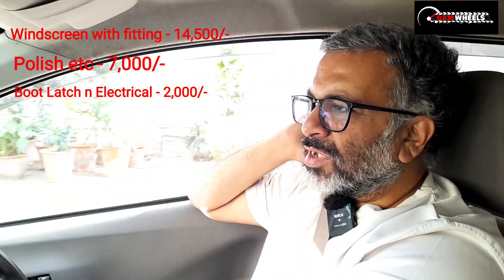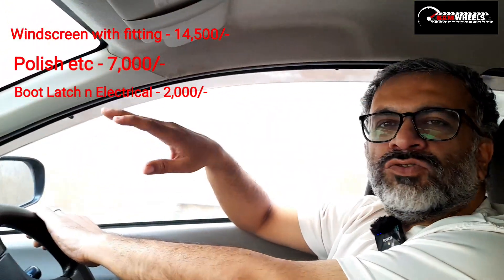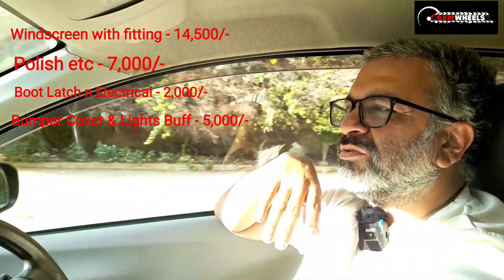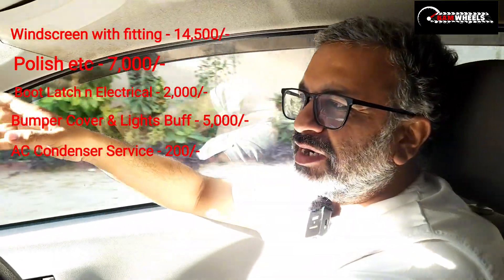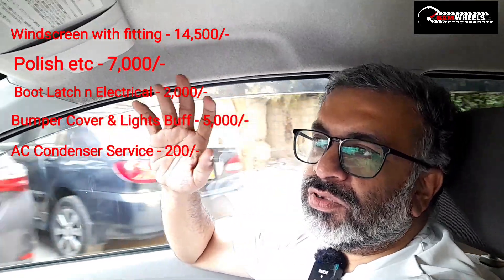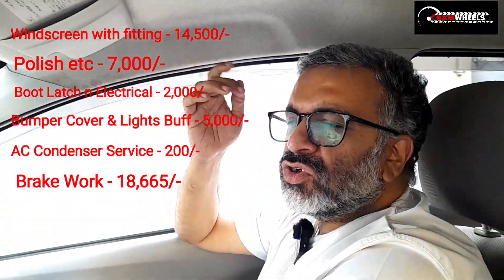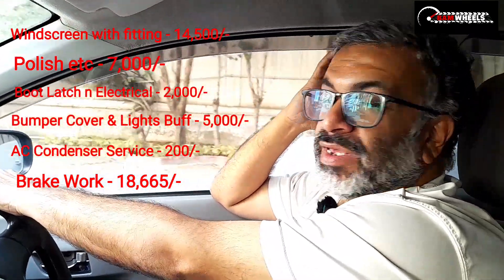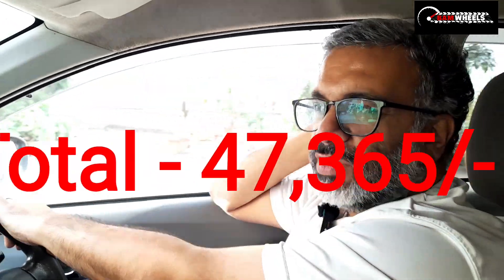Mira Jee Ki Updates | Bahot Kharcha Hogaya | Omer Arshad | Bamwheels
Omer Arshad ki Mira jee has been fixed - find out the costing and what Omer plans to do with it going forward in this bamwheels exclusive.